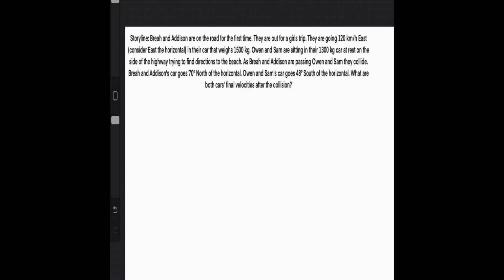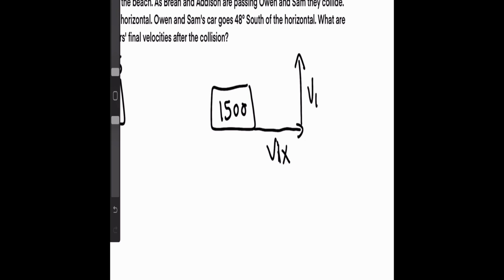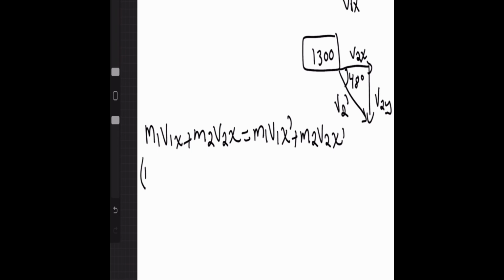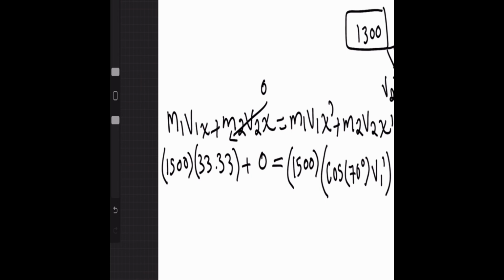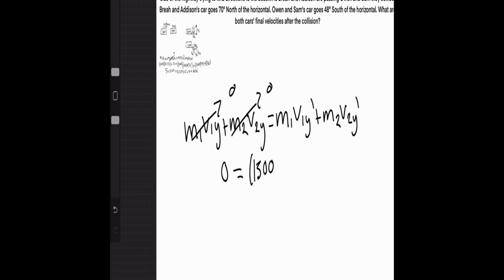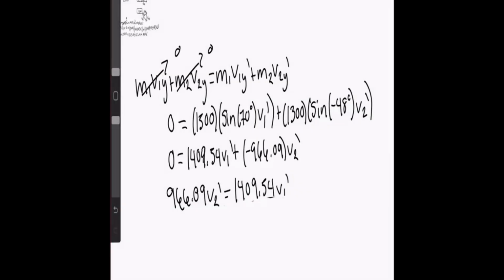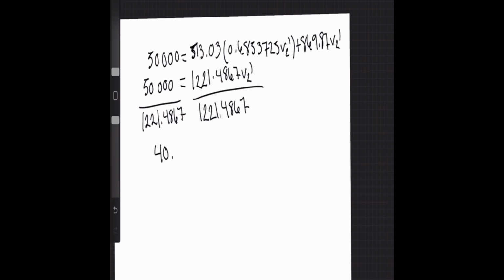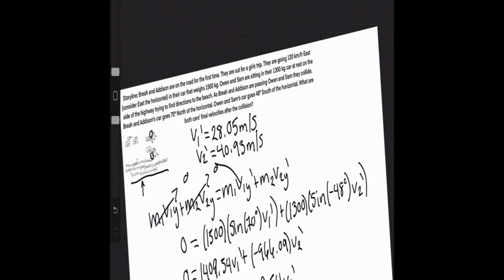Final project: Addison and Breah